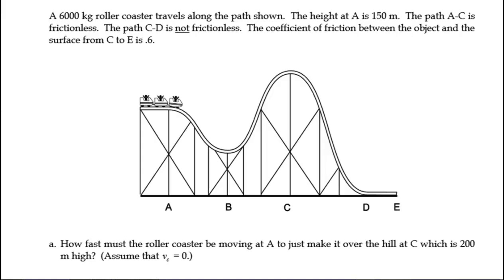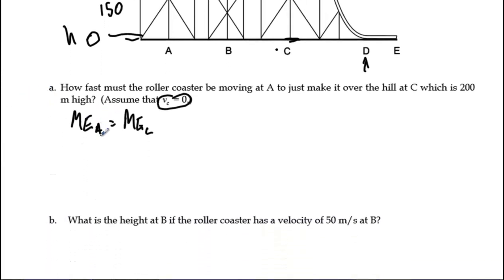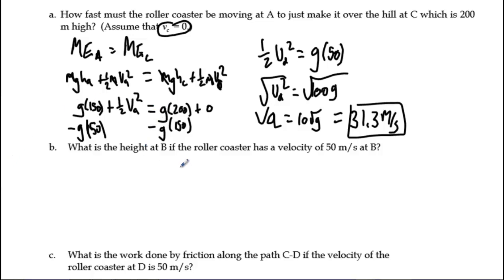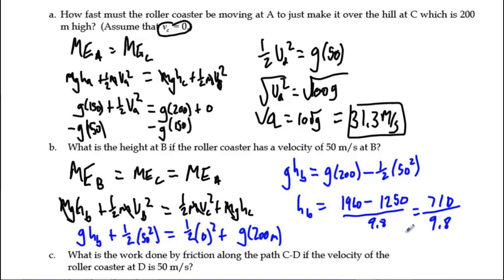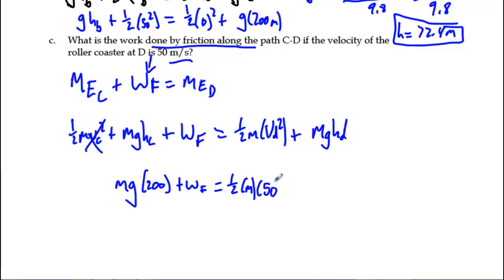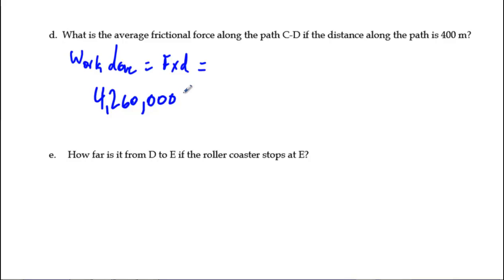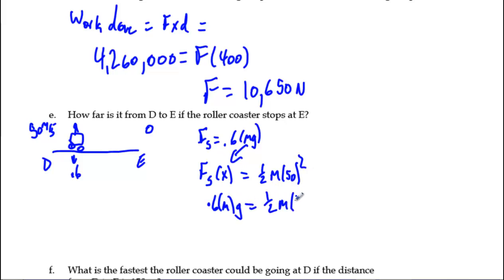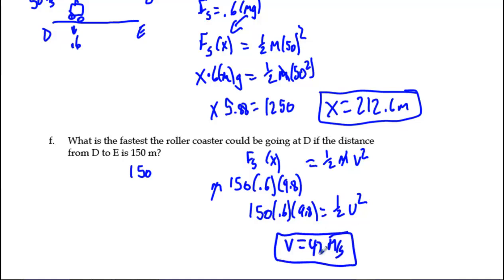9.4 C Example Math Problems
Conservation of energy example problems